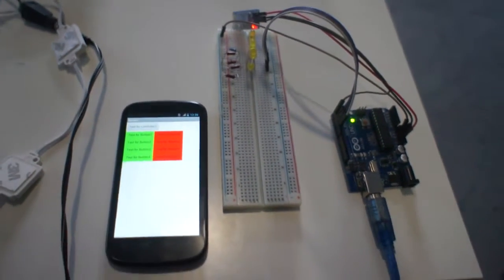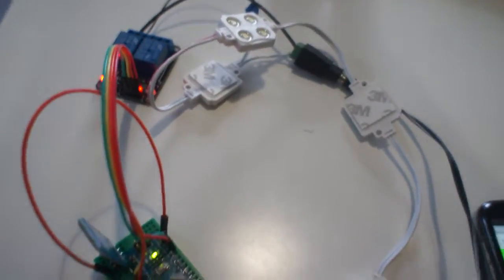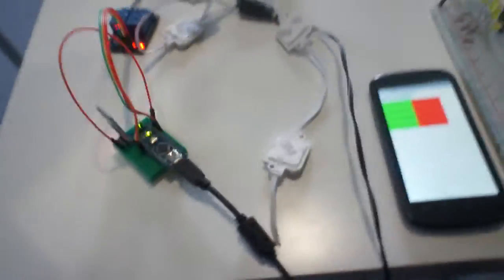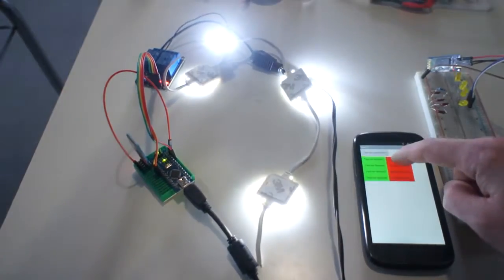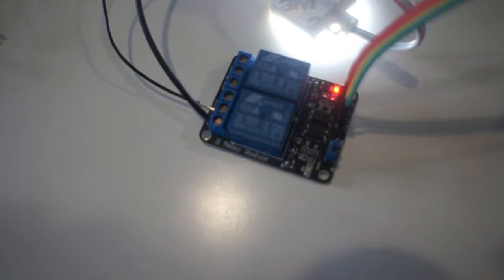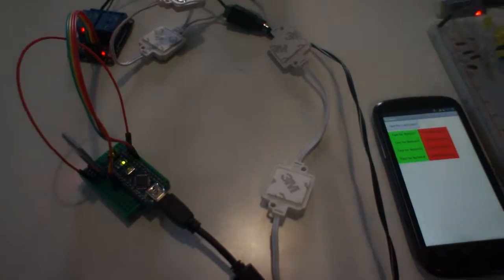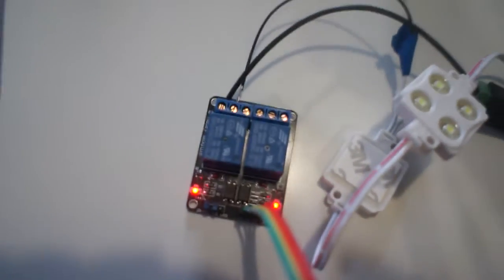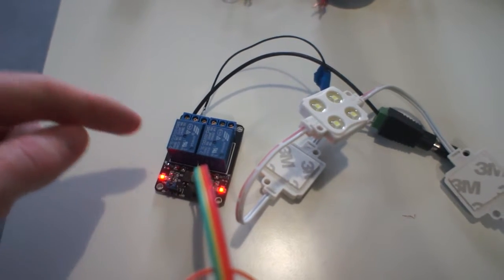How to control 12v LED strip from android device via bluetooth.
Programming and electronics for everybody.
Android plus Arduino DIY progects.
Create your own android app using App Inventor 2.